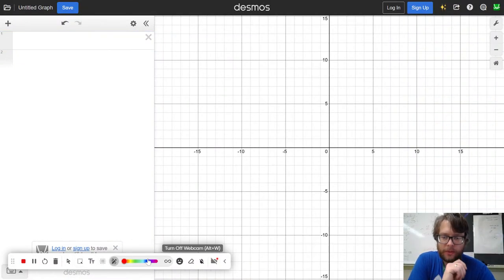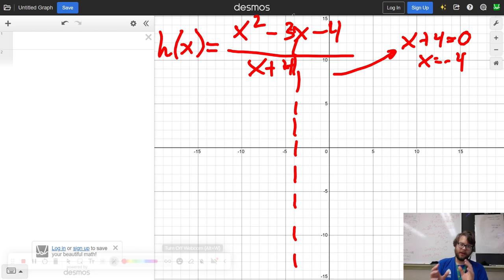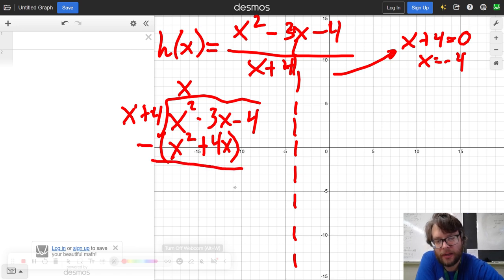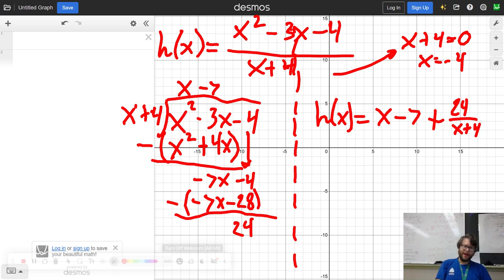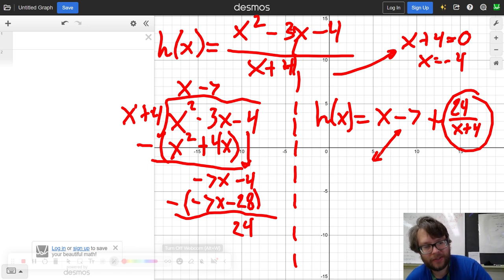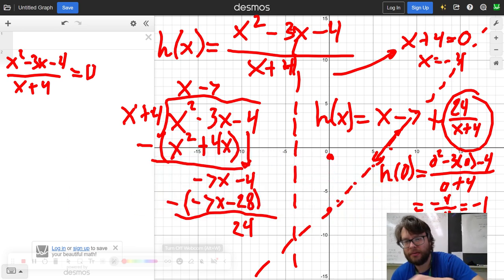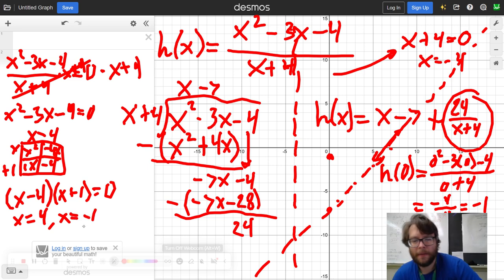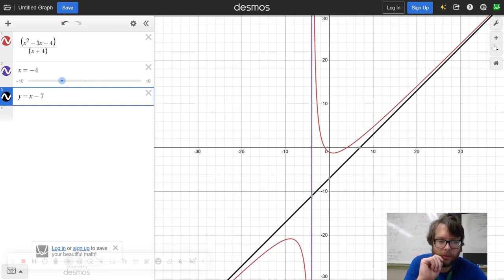Graphing Rational Functions - A Harder Example Explained